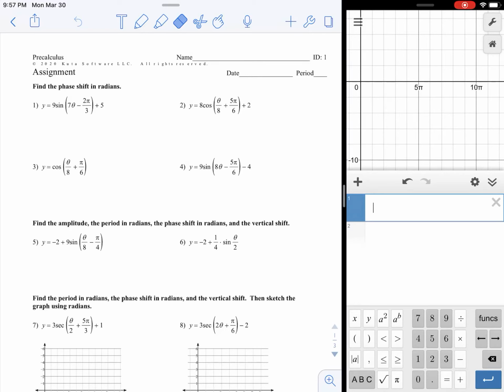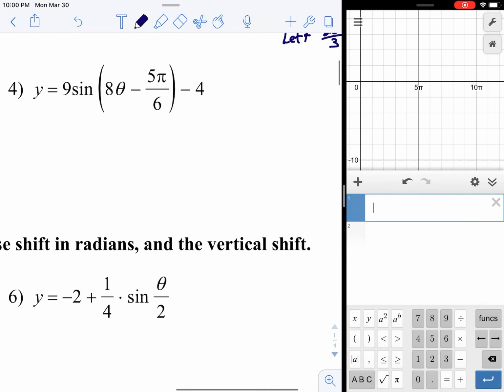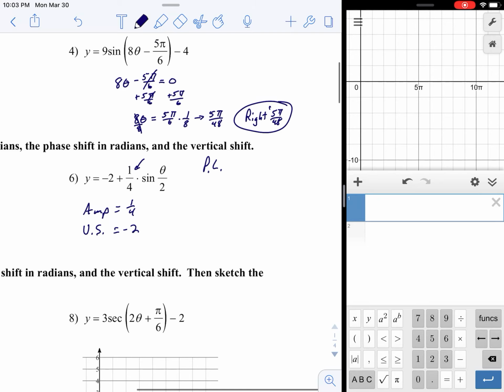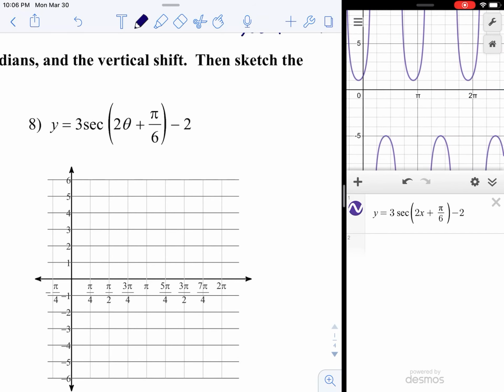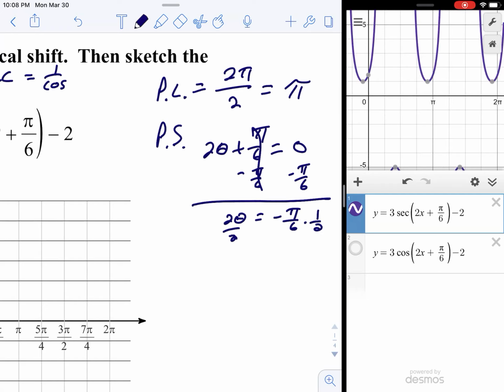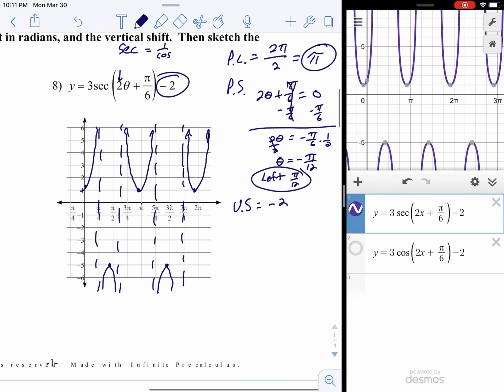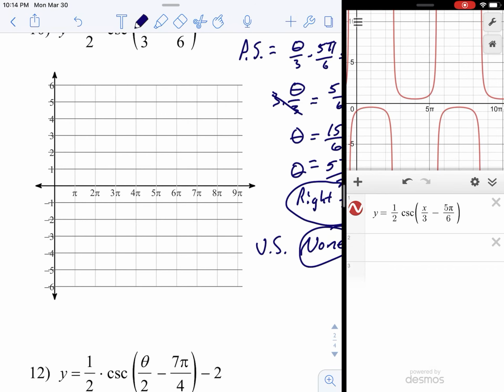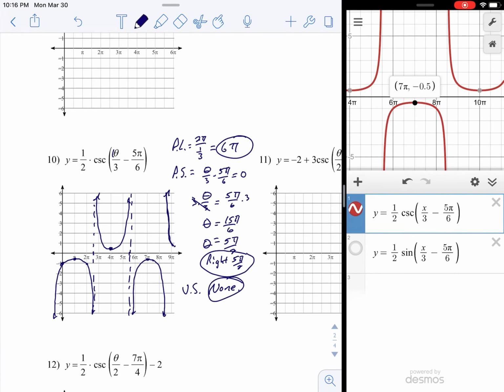Phase shift, and graphing secant and cosecant